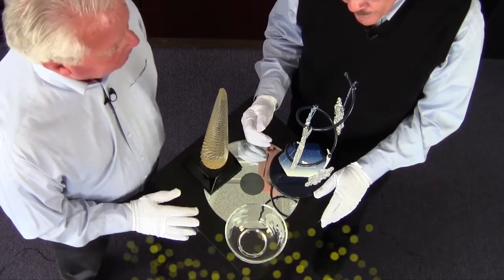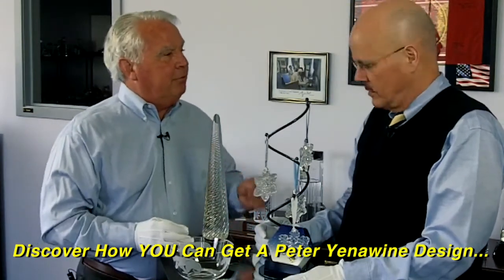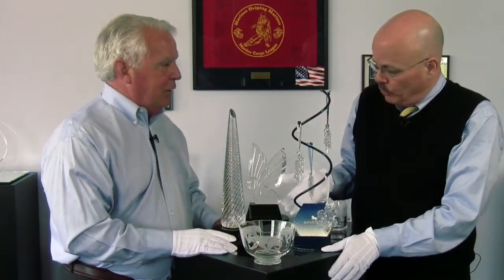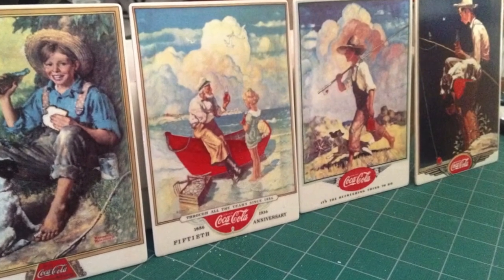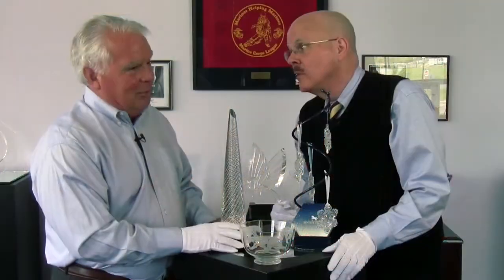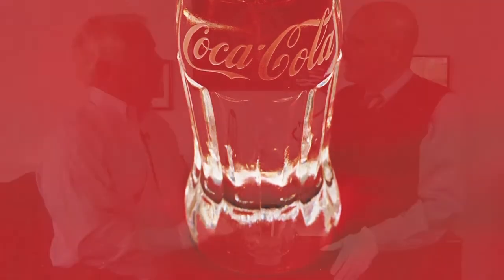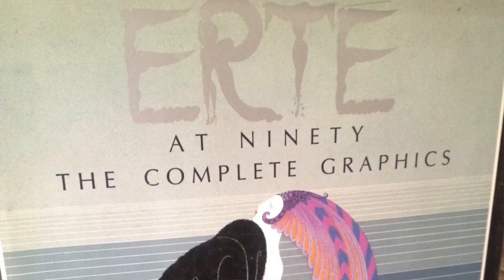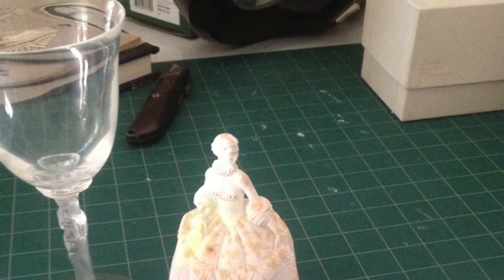Peter Yenawine Designs For Other Companies and Institutions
Peter Yenawine is an award-winning, internationally recognized designer of crystal and precious metals. Perhaps YOU are looking for that special gift, award, recognition honor and need the expertise of Peter - Get over right now for a Free Design Consultation plus additional information on other types of designs Peter does.

He is known for his:

Product Development - Peter Yenawine is often called upon to create work for other companies to sell under their own brand. He has done this for such well-known companies as Coca Cola, Erte, Susan G. Komen, Brooklyn Bridge Centennial

Presidential Gifts - SEVEN US Presidents have given gifts to visiting dignitaries (including heads of state and the Pope) that were designed by Peter Yenawine. Laura Bush received the Crystal Quill Award

Sports Awards - Espy, Jim Thorpe Award, NHL MVP Award, USOC Hall of Fame Award, ATP Tour Tennis Crown, McCormick World Points Leader Trophy, Harry Kalas Award presented by the Philadelphia Phillies

University Branding, Corporate Identity, and Donor Recognition - Universities and Colleges ask Peter Yenawine to create unique pieces that fit with their culture, colors, and designs. Such places as Syracuse University, Moravian College, Lehigh University

Celebrity Awards - RIAA Diamond Award for sales of 10 Million or more records; Espy Award given to such athletes as Muhammad, Joe DiMaggio, George Foreman; ATP Tour Tennis Crown, first won by Andre Agassi; The McCormick World Points Leader Trophy won by Tiger Woods, Luke McDonald; Chicago Cubs Living Legacy Award

Charities and Fundraising - World Trade Center Towers, National Liberty Museum; Green Hope Classic for Cancer Research; Susan G. Komen bracelets and crystal ball; YMCA Distinguished Board Member gift made from crystal and metal; Autism Speaks, creating crystal books and chalice

Steuben - Peter Yenawine was the designer known for Steuben work including his caterpillar, Butterfly Girl. He now creates NEW pieces that have the feel of Steuben, getting people to remark that "I thought Steuben closed," which it has - but Peter Yenawine is still here!

Large Installations - Sands Casino Bethlehem, chandelier/sculpture; Olympus; Sunrise, lobby installation in San Francisco; Ohev Shalom Synagogue; Nessy in Belgium

Corporate Awards - Sales awards, Board Member Awards, Chairman's Award, President's Award, Continuity Programs, encouraging staff members to achieve AND stay with the company. AXA, Aztec, Computer Aid

Fortune 500 Companies and other Important Local Companies - Ashland, IBM, WAWA, Lockheed Martin

In the natural elements of the earth he discovers and then cultivates exquisite native possibilities until a form emerges that is as essential, as pure, and as recognizably a Yenawine, as those of Tiffany and Faberge before him.

For seven years, Peter was a Master Designer at Steuben Glass, and since that time has had designs created by most of the major international crystal and art glass houses:  Baccarat, Daum, Orrefors, Rosenthal, Nachtmann, Cristalleries de Saint Louis, Val St. Lambert, Lenox, Steuben and Swarovski.

While Director of Designs for the Franklin Mint, Mr. Yenawine worked intimately with Philippe and Jacques Cousteau on a commission for the Cousteau Society to create a remarkable four-part crystal sculpture mirroring the water planet of Jacques Cousteau.

Peter Yenawine has been commissioned by SEVEN White House administrations to create numerous gifts of state and has designed numerous international sporting trophies.

Private commissions are a particular favorite of Mr. Yenawine. One-of-a- kind sculptures present a wonderful opportunity to create something truly personal for the recipient.

Peter Yenawine has been bestowed with many awards including the George Arents Pioneer Medal by Syracuse University for excellence in the field of design and the Collector Editions Award of Excellence.

Whether by gift or private commission, Yenawine's designs and one-of-a-kind sculptures reside in private as well as museum collections throughout the world.

For More Information and your free Design Consultation, go to